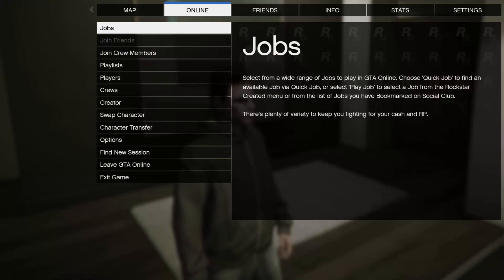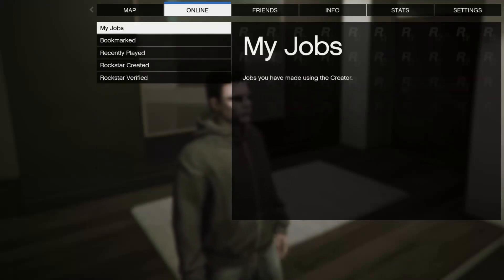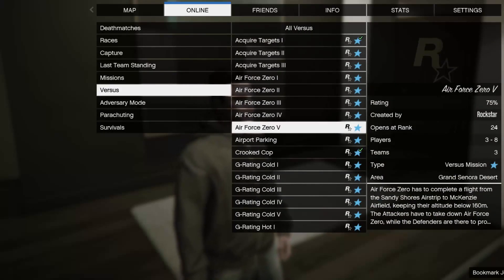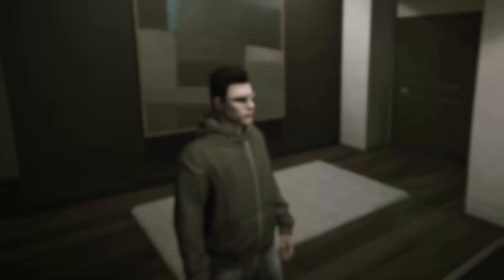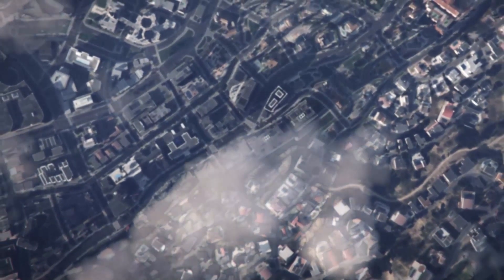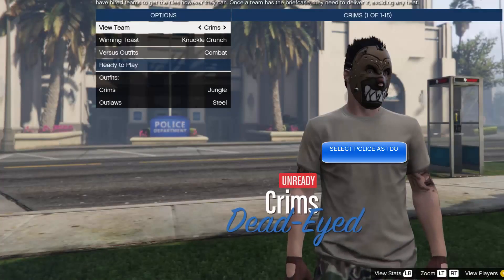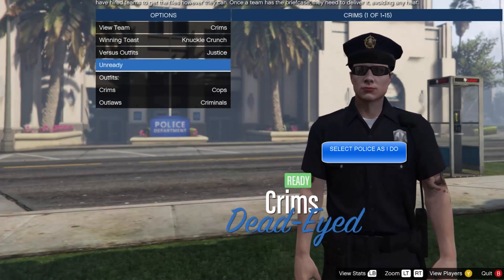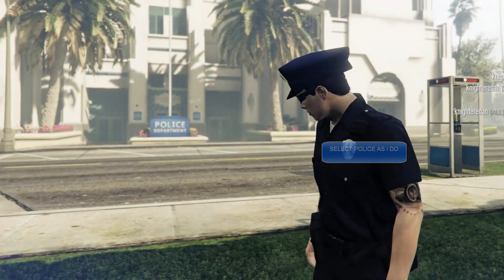GTA 5 Online How To Wear POLICE UNIFORM IN FREE ROAM! How To Get The Cop Outfit and KEEP IT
This is how I got the police uniform in GTA Online Free Roam and saved it. It was actually a fluke, I didn't set out to do this.

NOTE: Please wear glasses before starting the mission. I think this is why the uniform saved. This is NOT game breaking  it is just for fun.